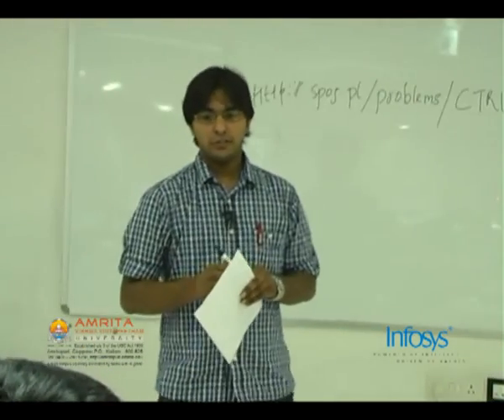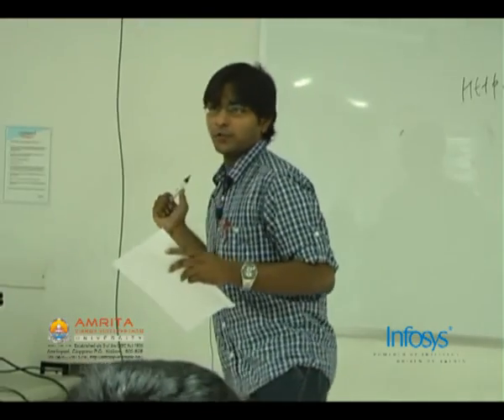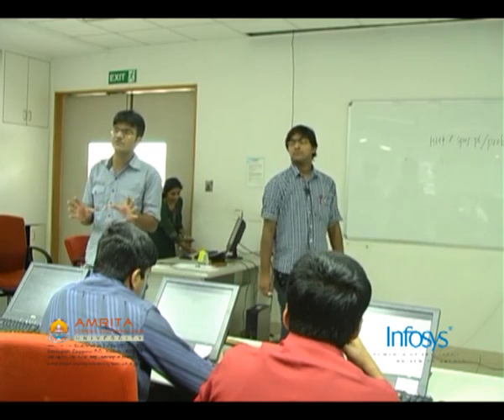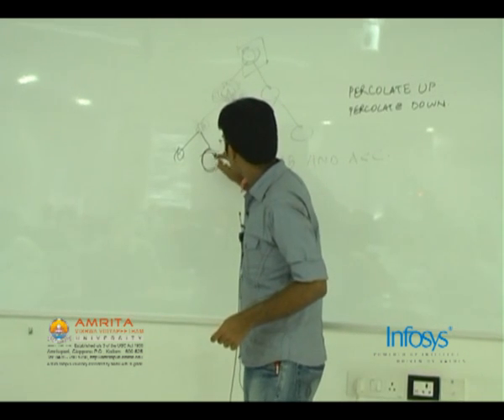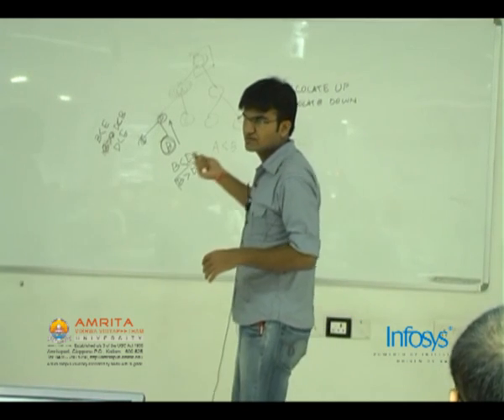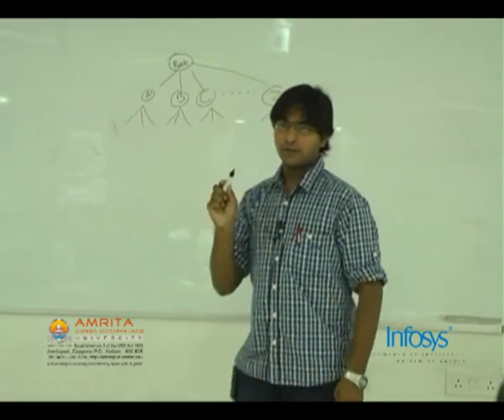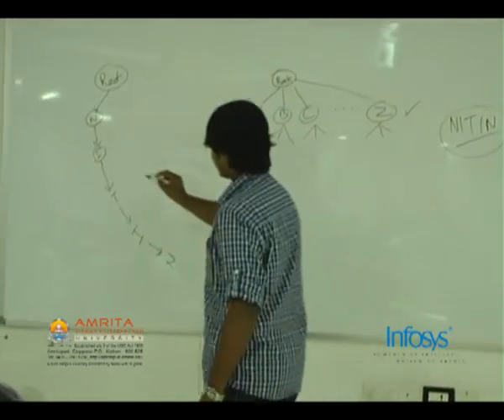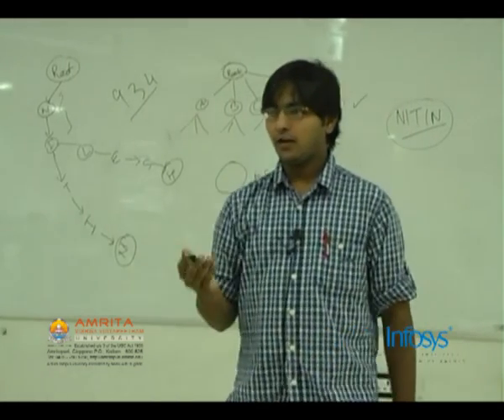Part 1 of Amrita Infosys Programming Contest Camp 2010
Topic: Data Structures
Instructors: Gaurav Agarwal, Anshuman Singh
Location: Infosys Bangalore Design Center
Day 1